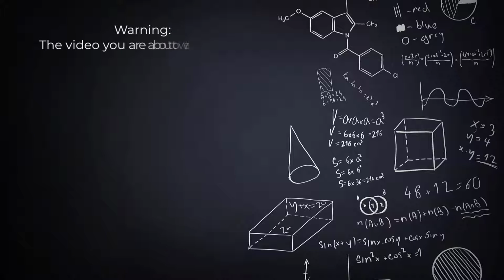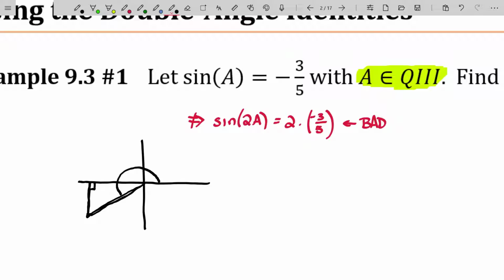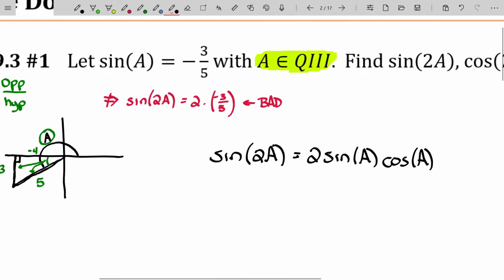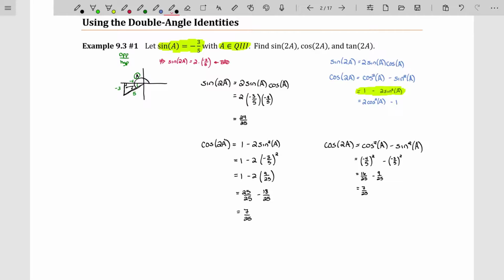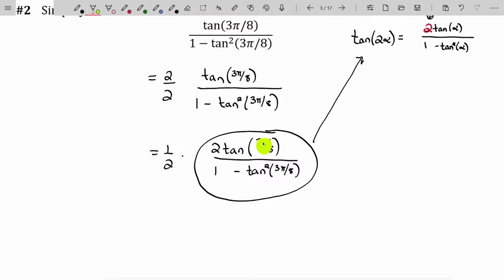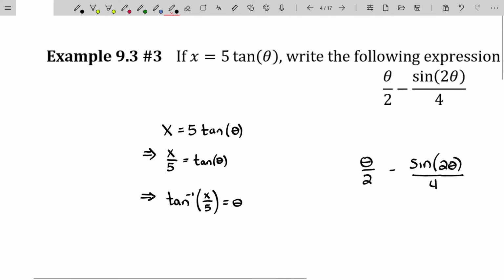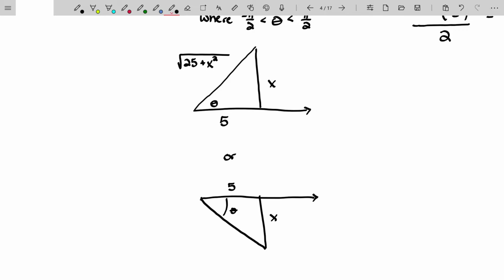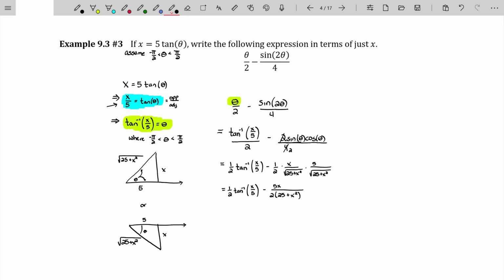Double-Angle Identities - Using the Double-Angle Identities